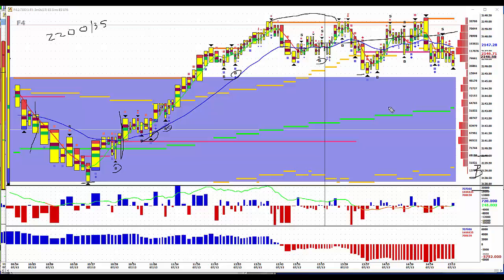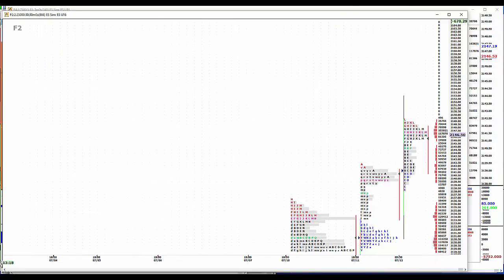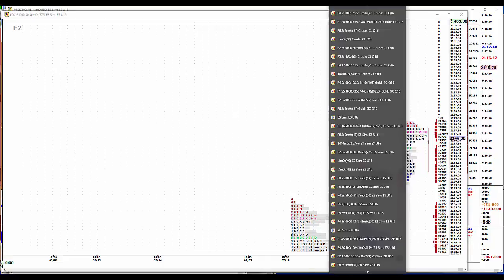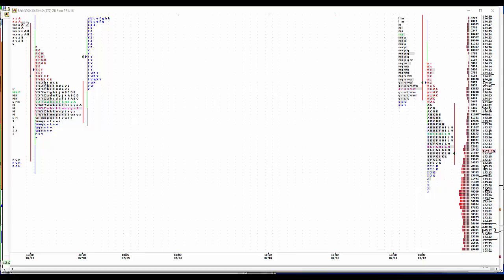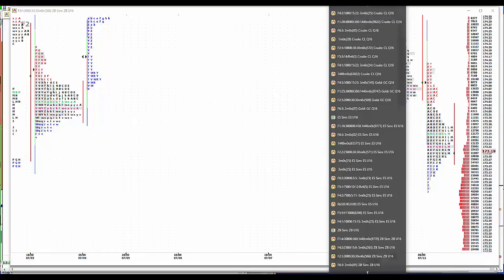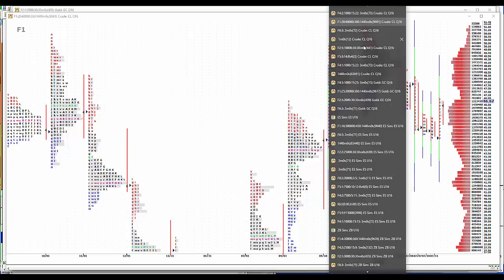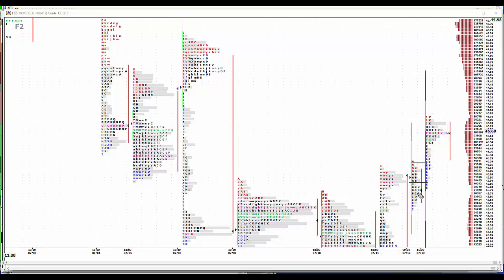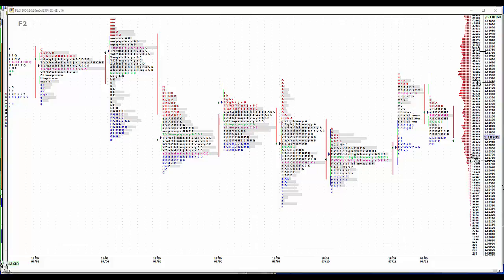7-12-16 CNFT PM Commentary